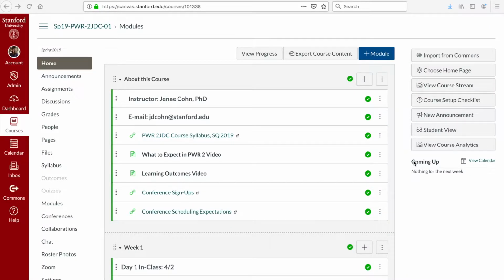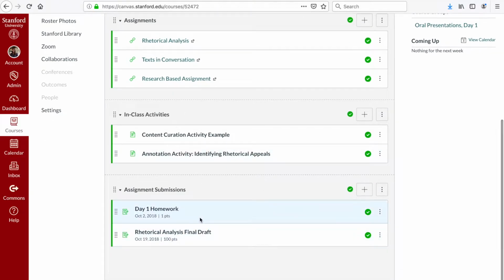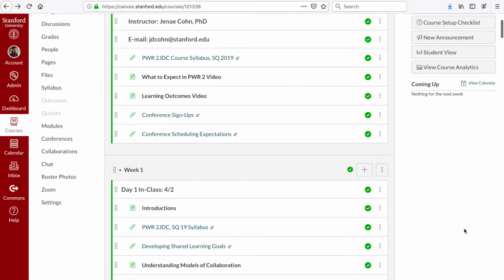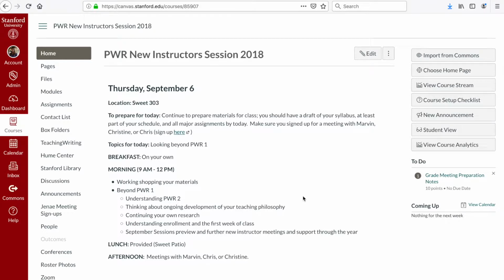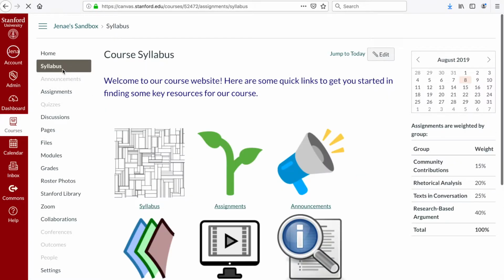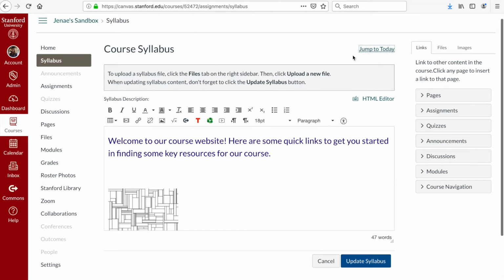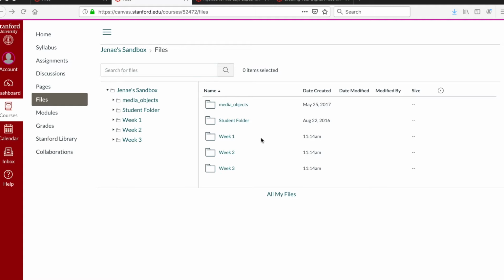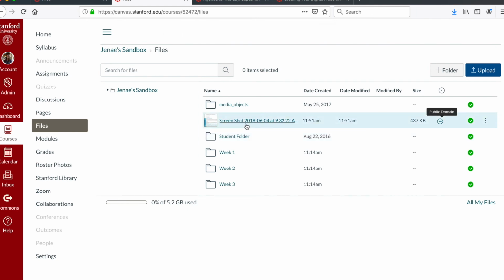Organizing Canvas: Modules vs. Files vs. Pages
Stanford Academic Technology Specialist, Jenae Cohn, helps instructors see three different ways of organizing a Canvas course site (in Modules, Pages, Files).